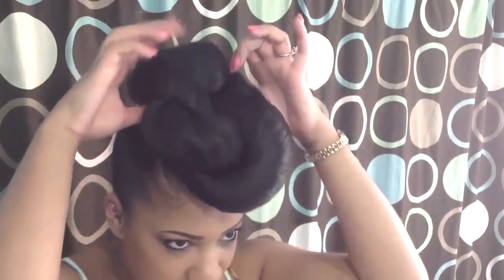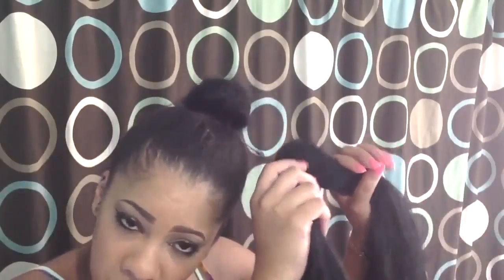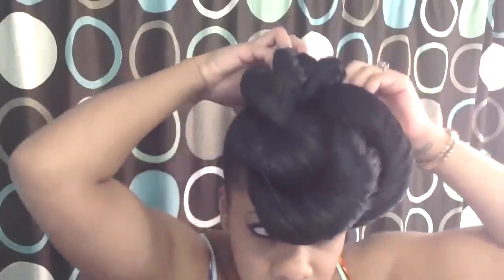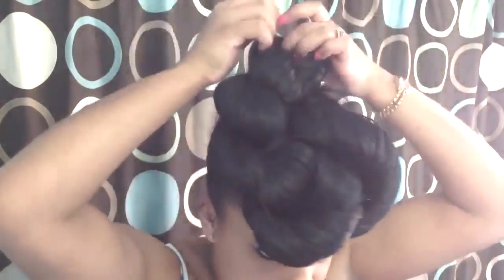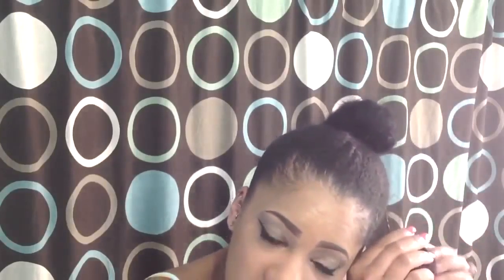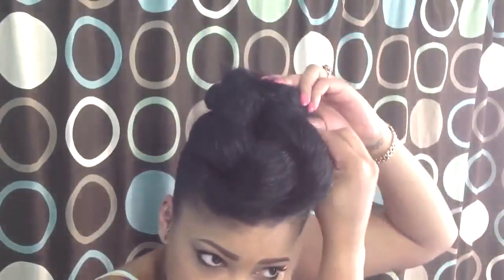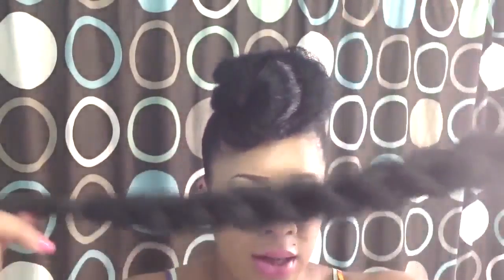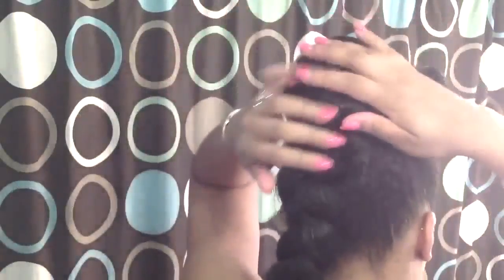2 Effortless Natural Hairstyles Using Braiding Hair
2 Effortless Natural Hairstyles Using Braiding Hair